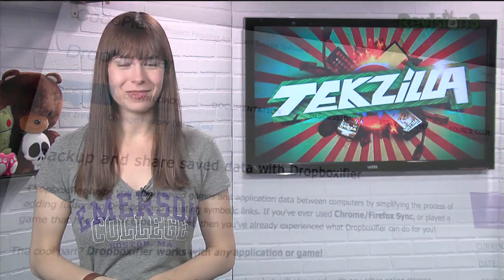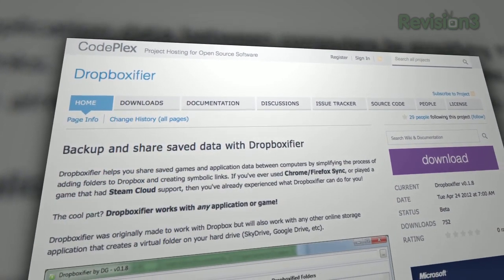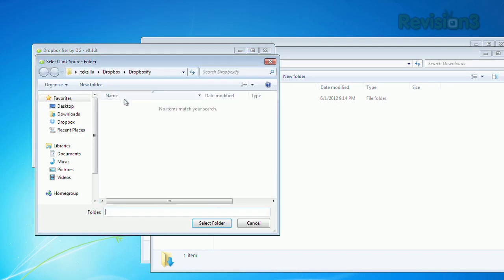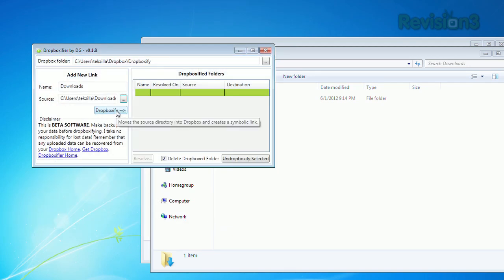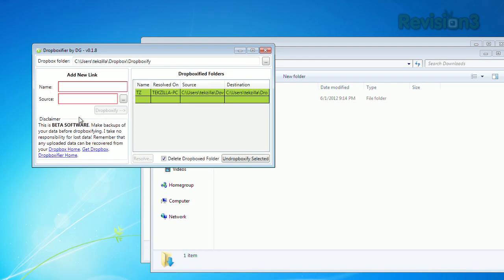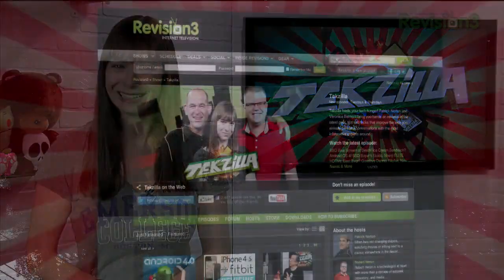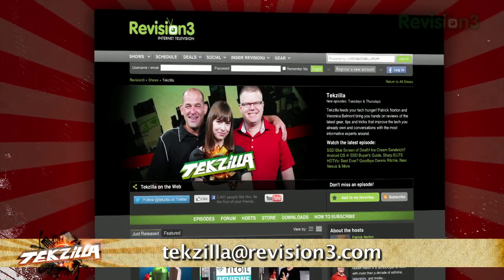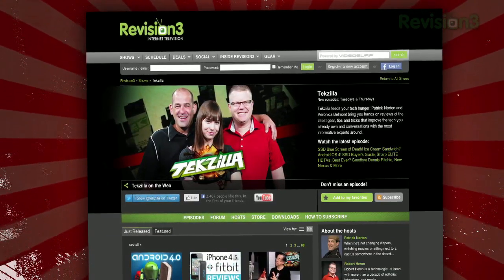Dropbox Any Folder Without Moving It! - Tekzilla Daily Tip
Ever want to backup a file with Dropbox but don't want to move it to your Dropbox folder? Veronica explains how Windows users can do just that with an application called Dropboxifier.